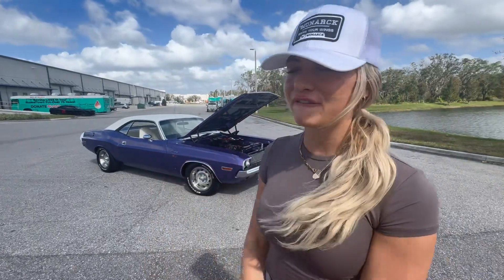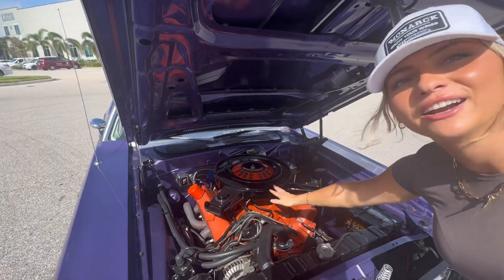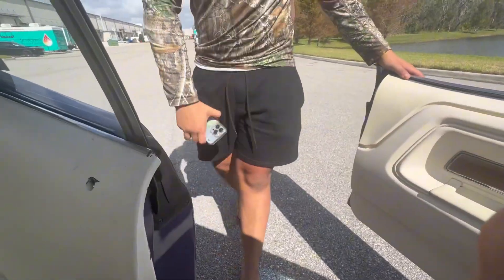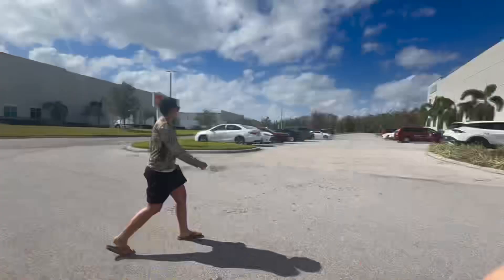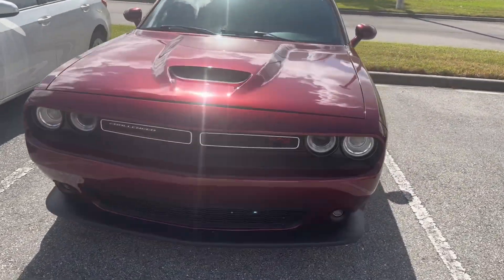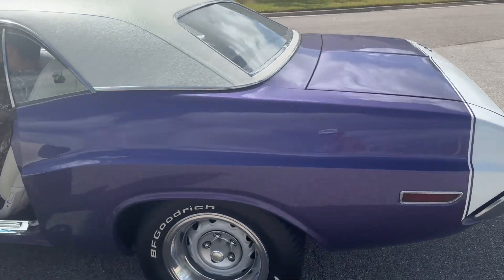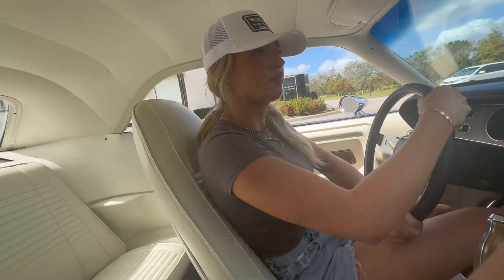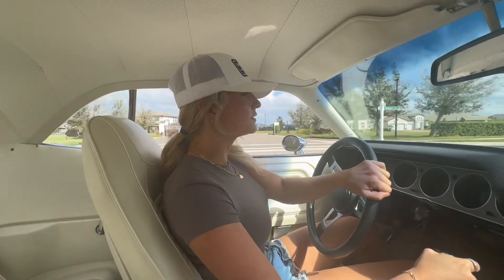This is where the Hellcat came from!